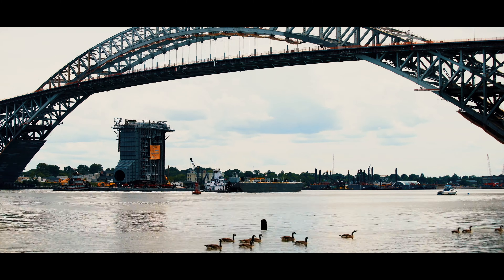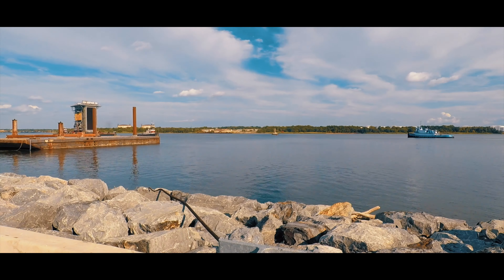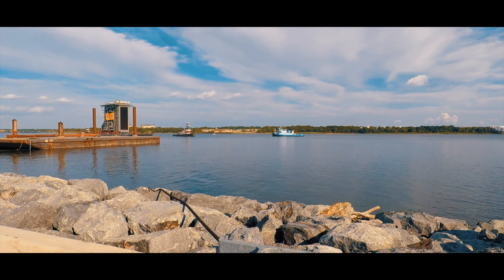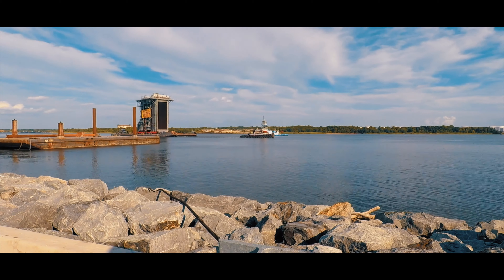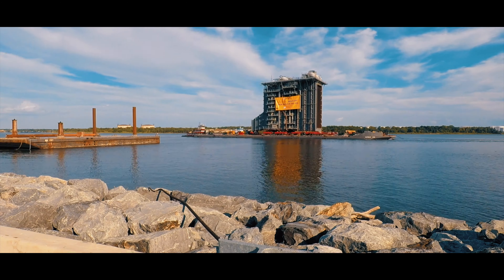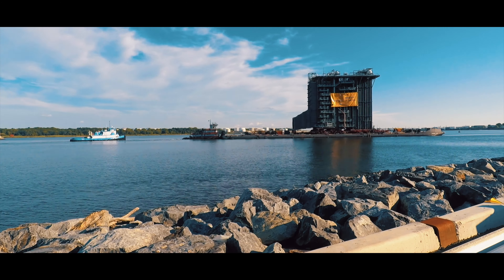HRSG - Largest Move of its kind in USA